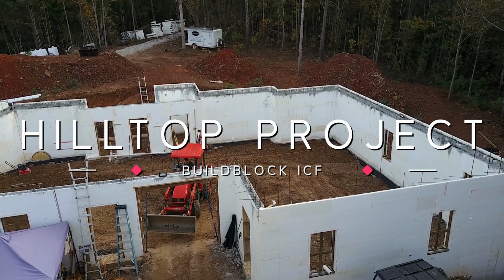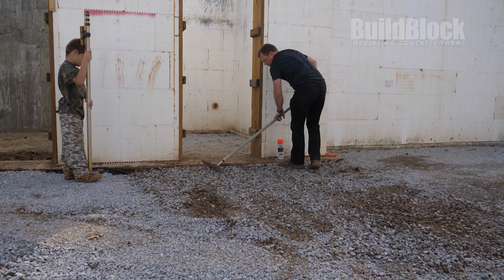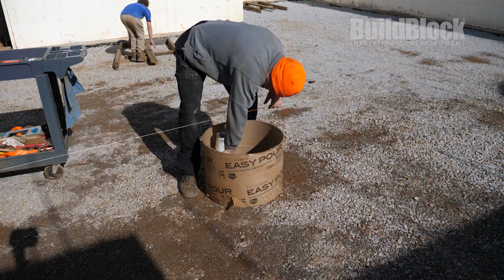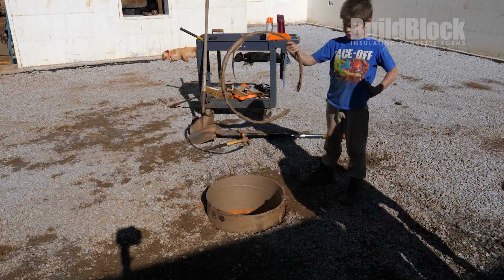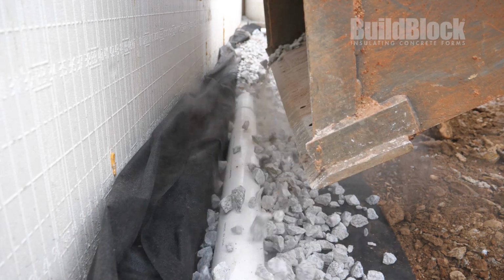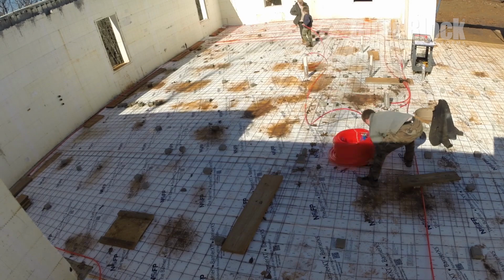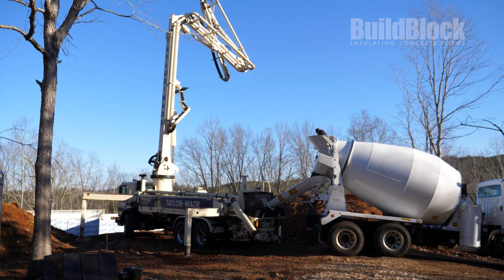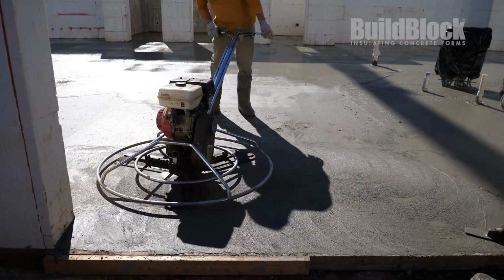How to Pour a Foundation Using In-Floor Heating and ICFs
At the Hilltop Project, the builders are leveling the ground, installing radiant floor heating, and pouring their basement foundation.